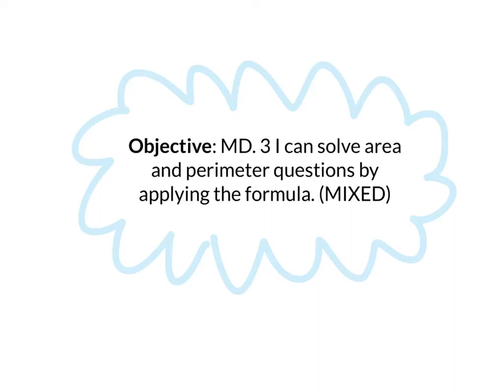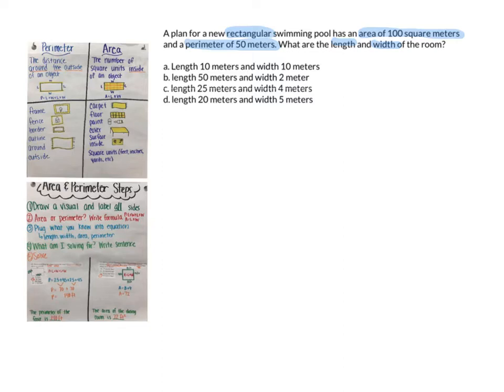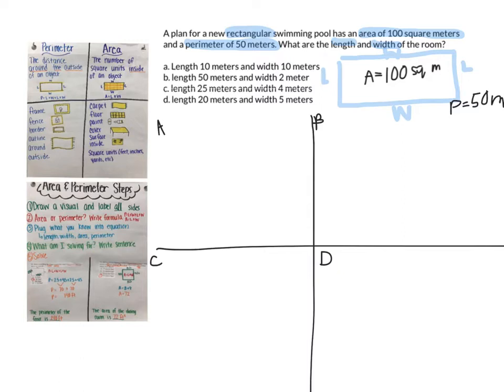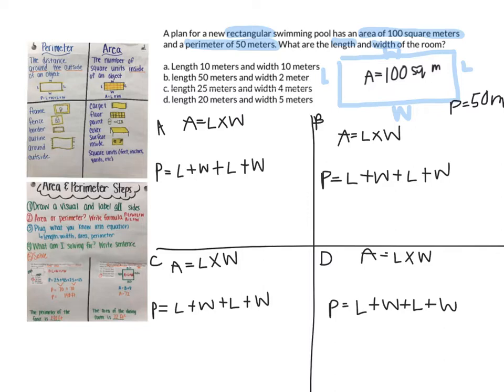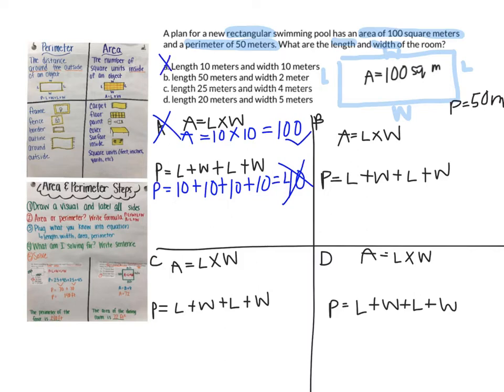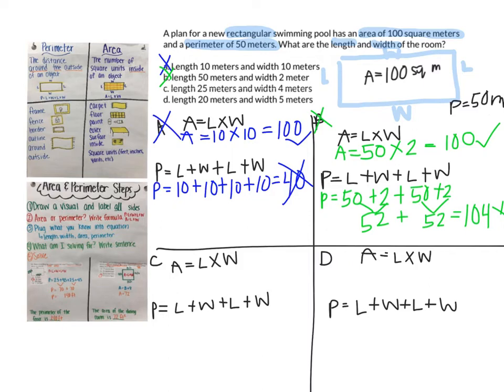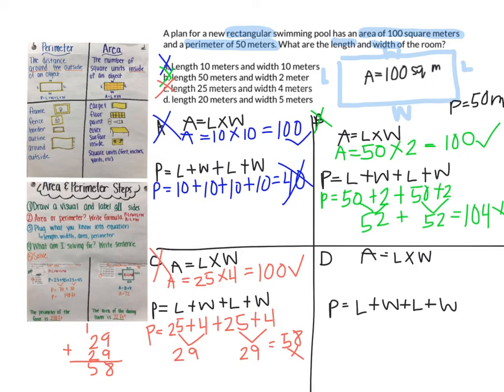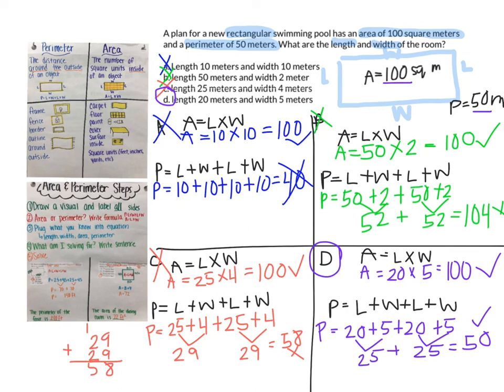MD. 3 Wednesday I Do